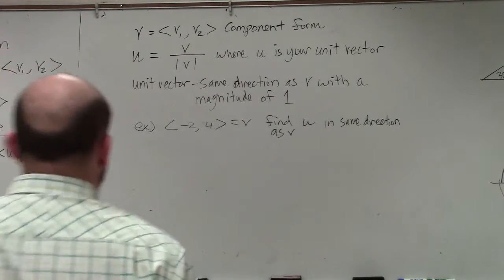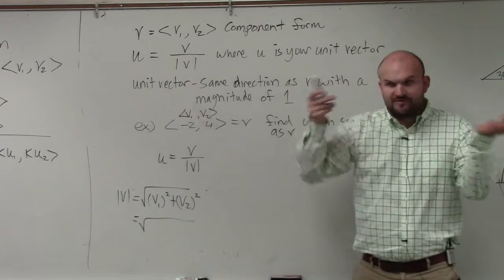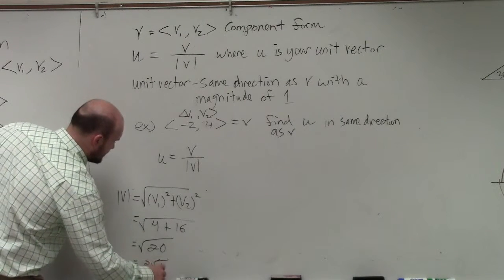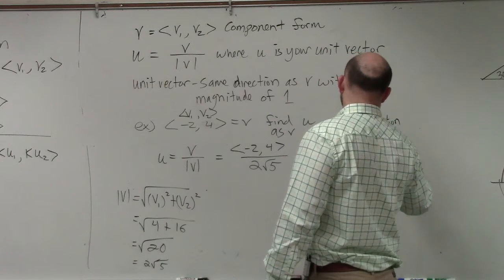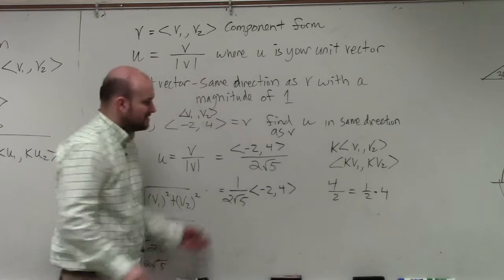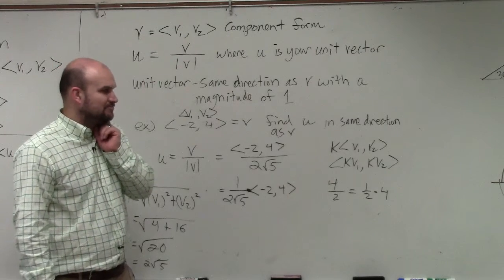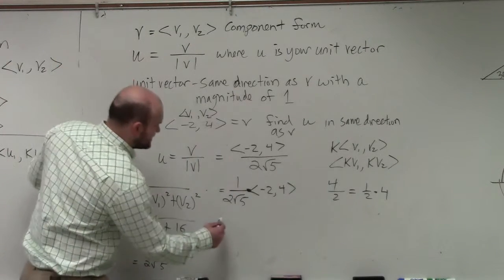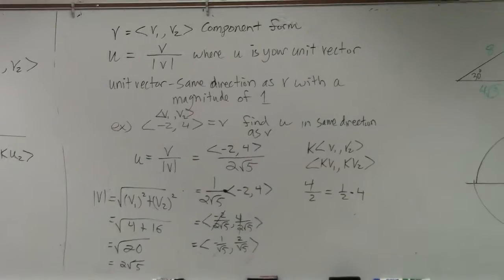Math Tutorial for How to Find the Unit Vector Given a Vector V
Learn how to determine the unit vector of a vector in the same direction. The unit vector is a vector that has a magnitude of 1. The unit vector is obtained by dividing the given vector by its magnitude.